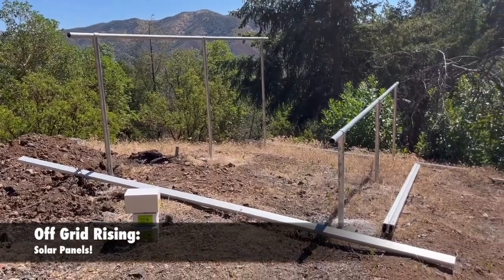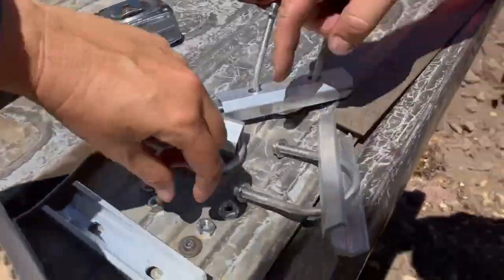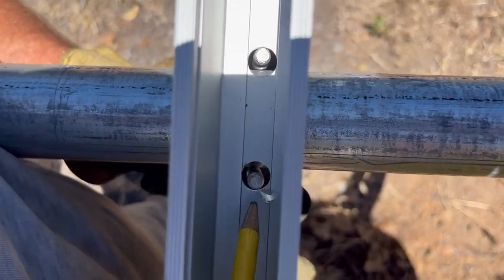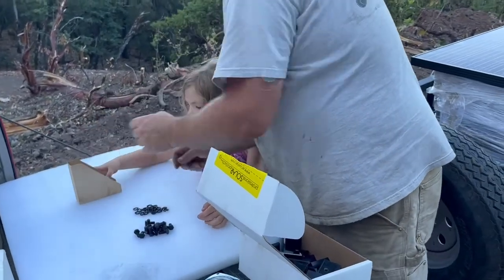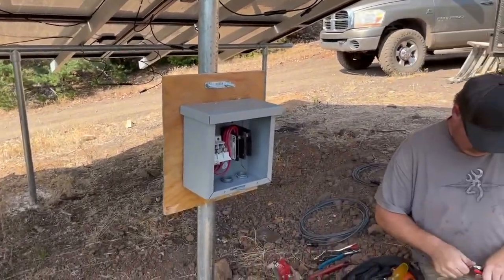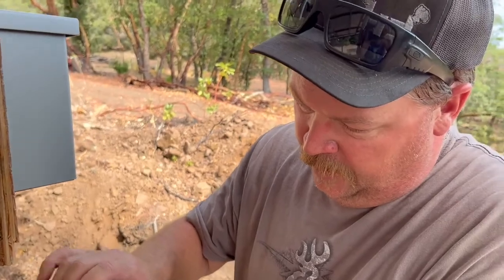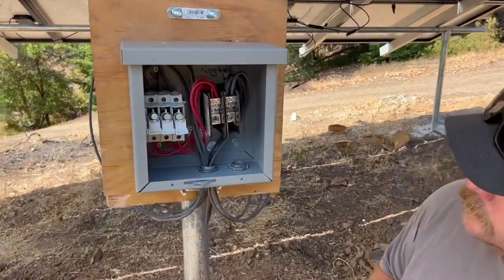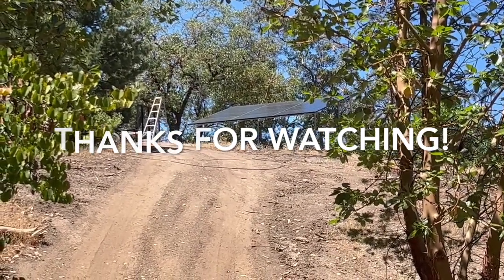How to Mount and Wire Solar Panels on a Ground Mount System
We're ready to put the panels on the ground mount system we installed following directions from Pro Solar A little bit of math to ensure our spacing works out, some bolt assembly, and electrical engineering and we're SOOOO CLOSE TO HAVING POWER!